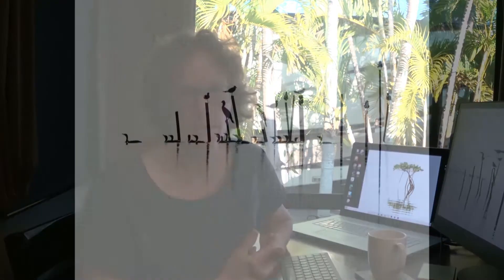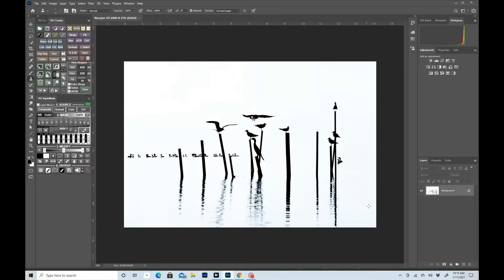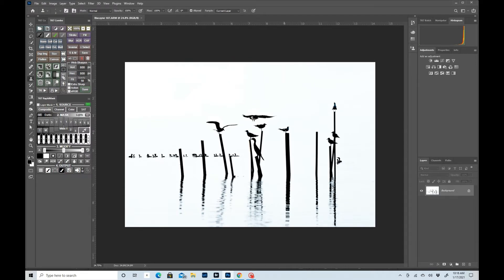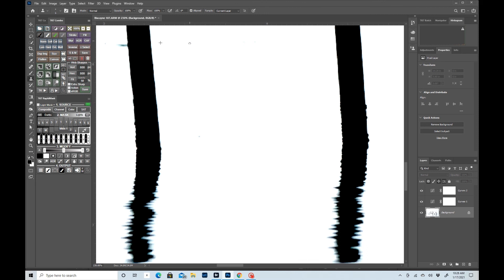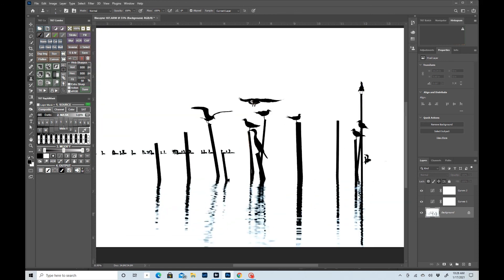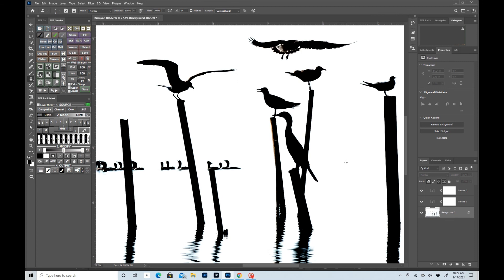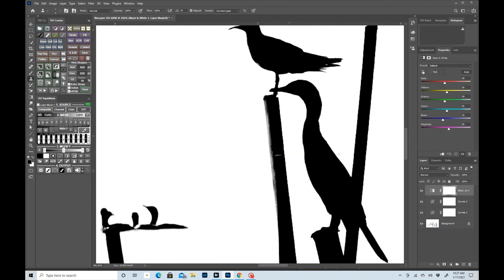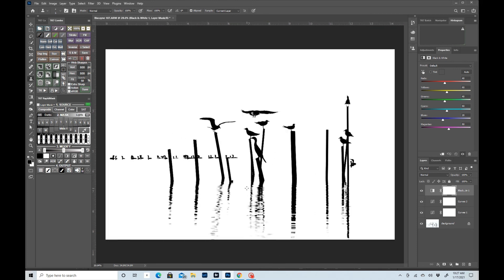Create Negative Space in Photoshop for High Key Shots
This is the third of several videos I have made that cover the creative style of minimalism in nature photography. Minimalistic compositions are not easy to capture well in the field of nature; however, with some good editing, negative space can be created to improve upon those simplistic and very striking nature scenes. In this video, I take a photograph of silhouetted (backlit) birds and demonstrate step by step in Photoshop how I improved it by creating bright negative space to give it a minimalistic appearance. I also discuss composition "rules" that make these high key images more compelling. You may also read my "Getting the Shot" blog on this topic and many more
Thank you for looking on!